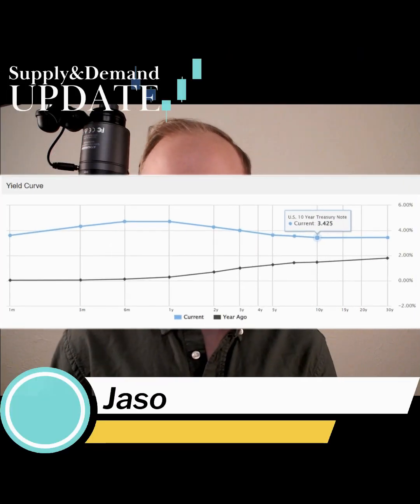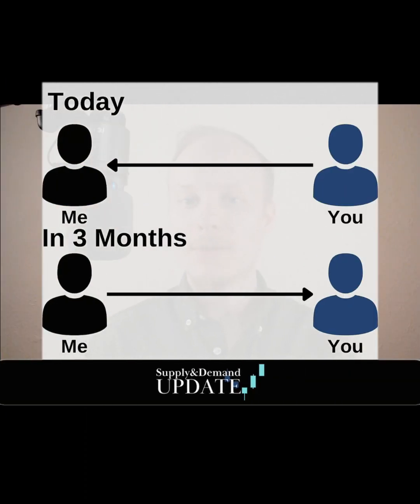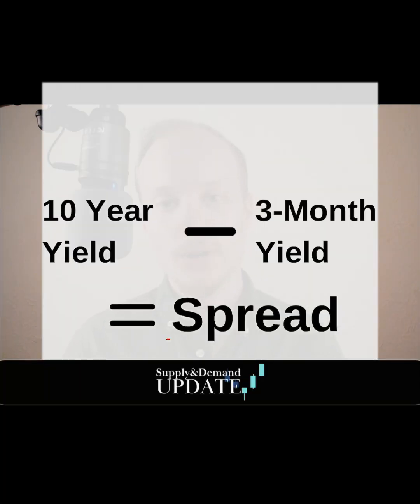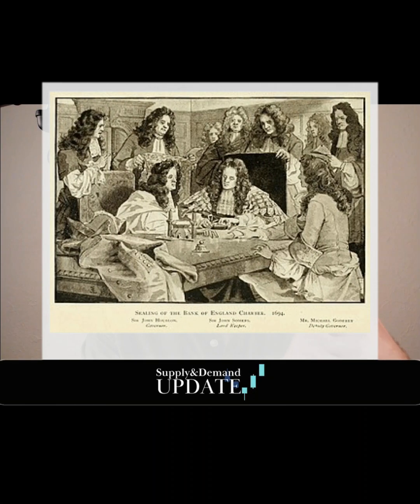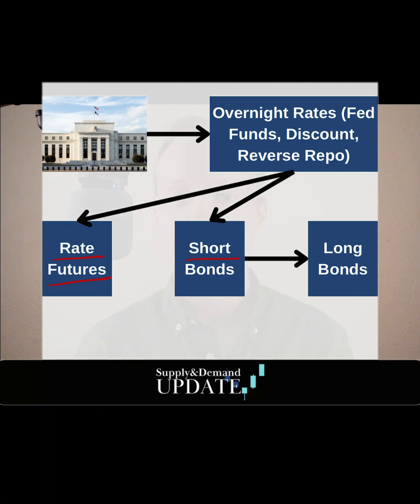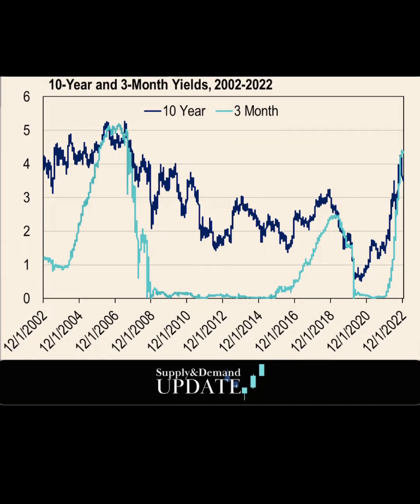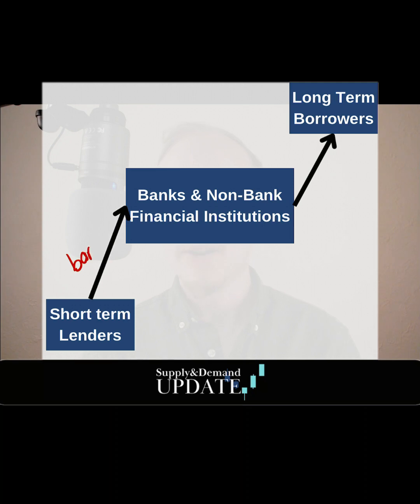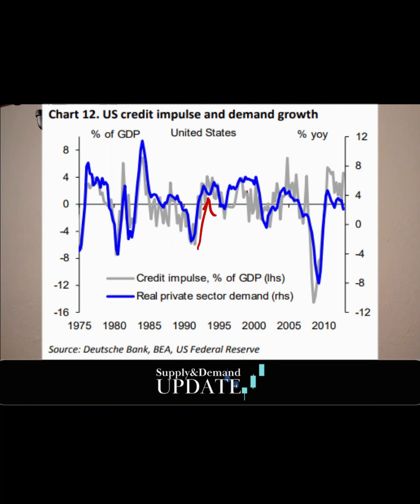Economics of the Inverted Yield Curve Part II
In the first video we covered THAT the yield curve predicts recessions at least going back a century, now, we talk about why.